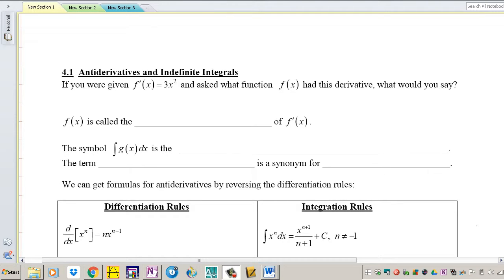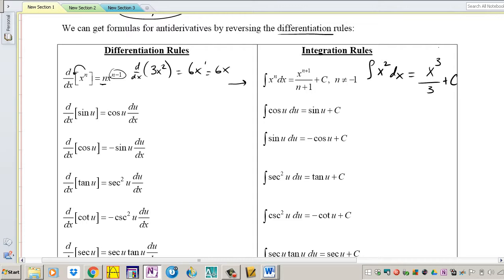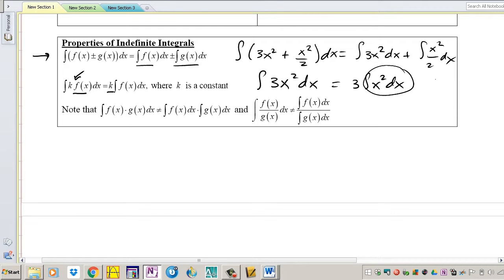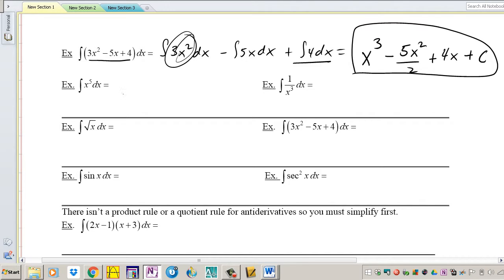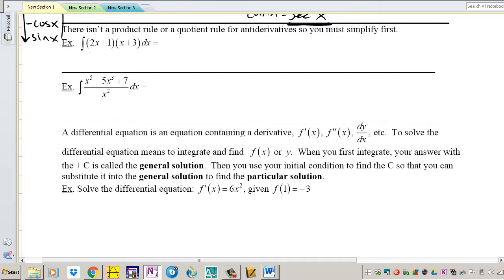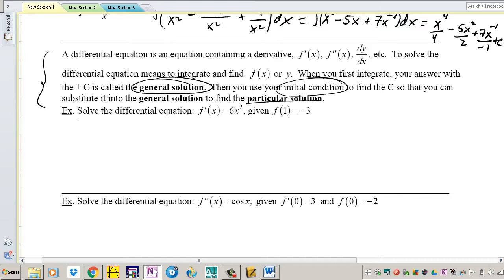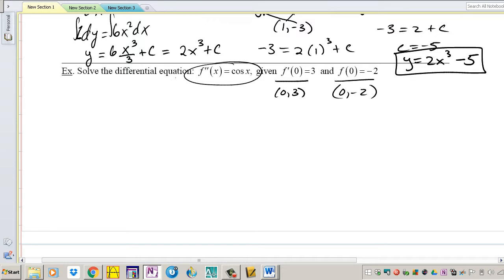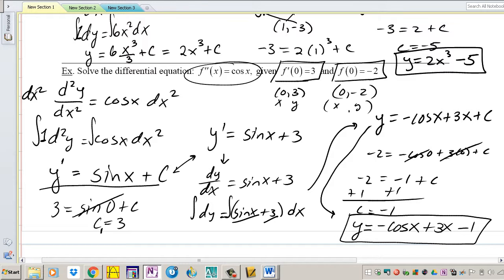Antiderivatives and Indefinite Integrals